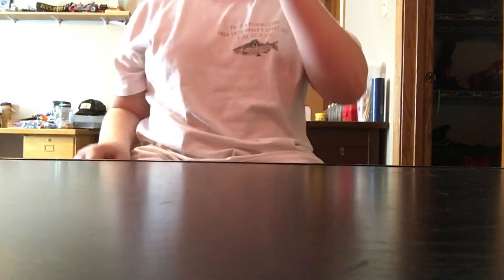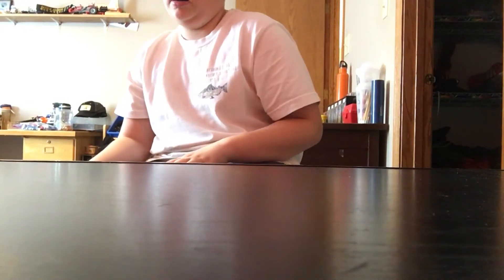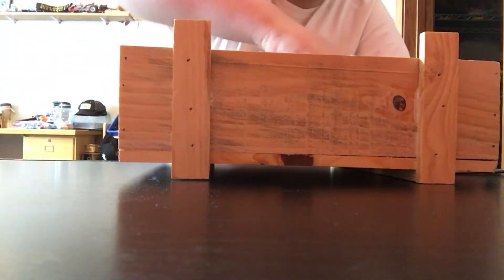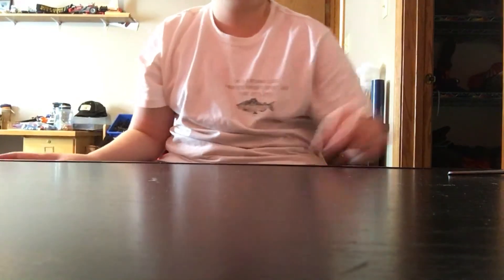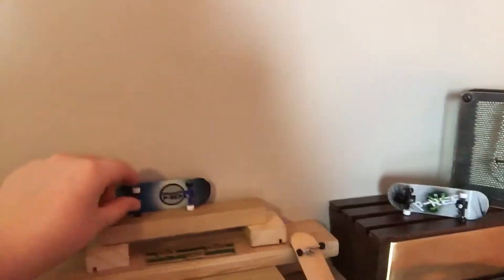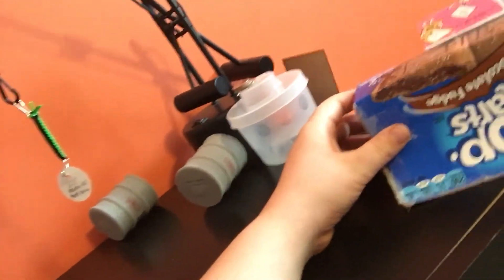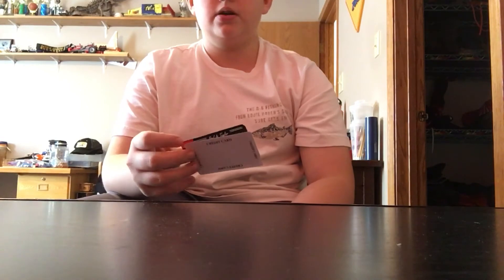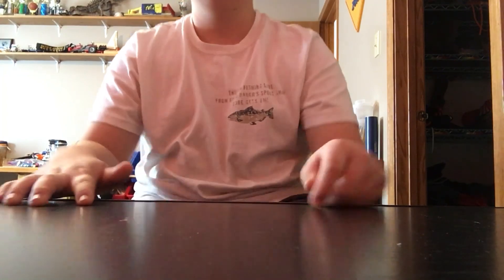New fingerboard desk!! 28th VIDEO